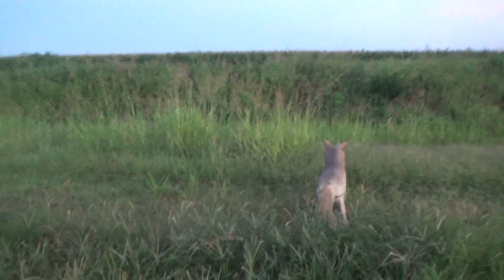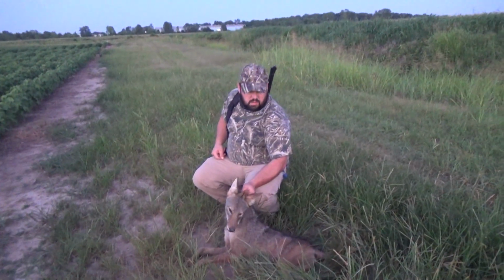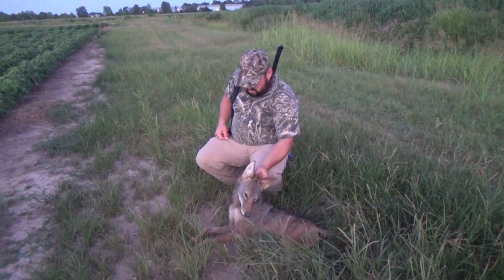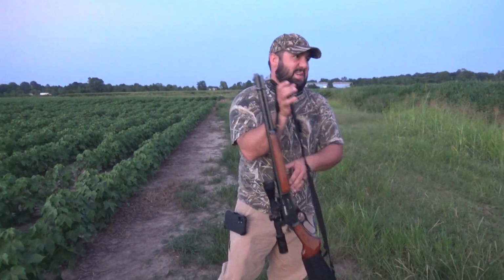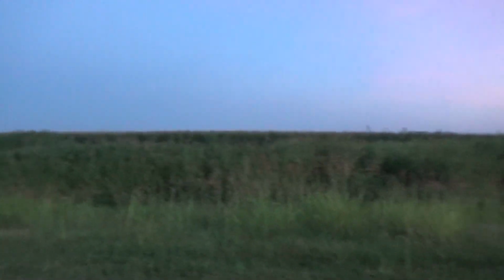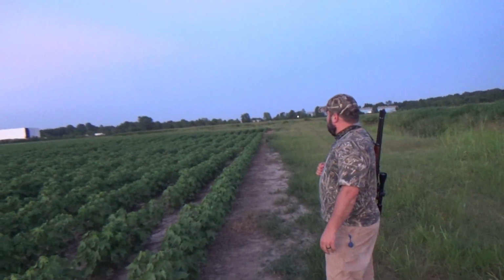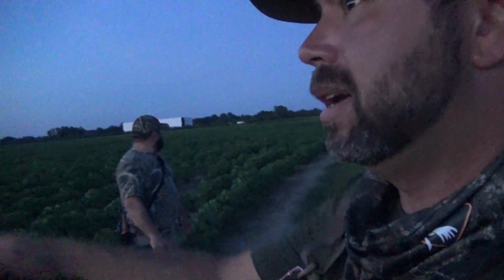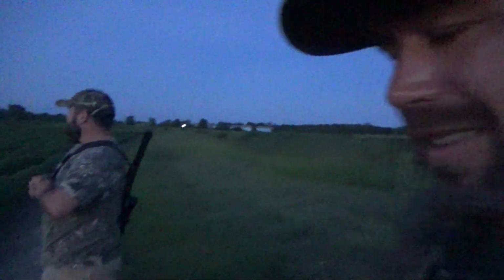Coyote Hunting with Coyote Decoy !!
Had these 2 dogs come in hard to the call. Thought I missed it the whole time until we went and looked in the cotton.